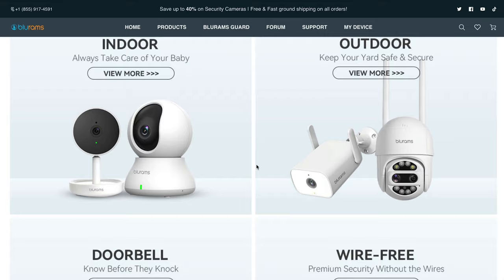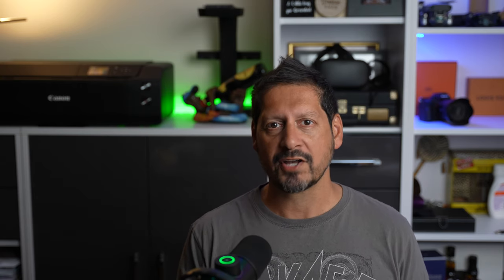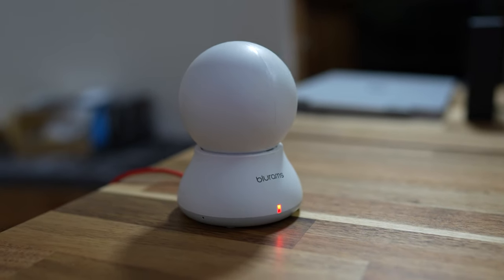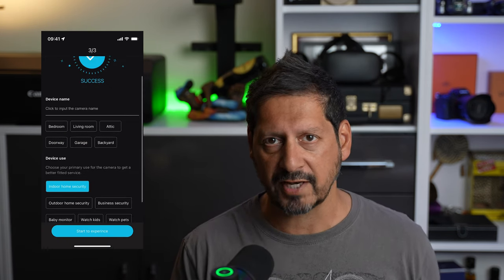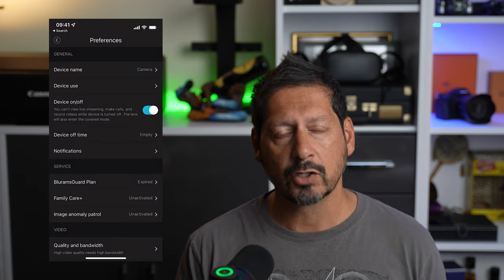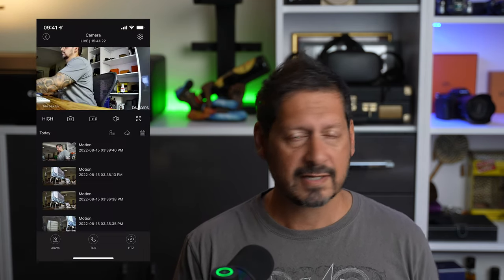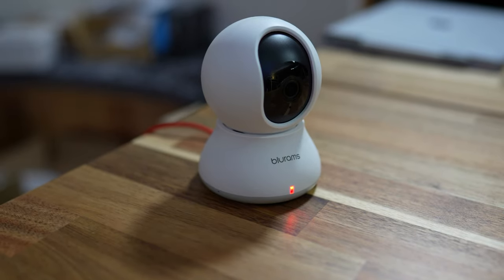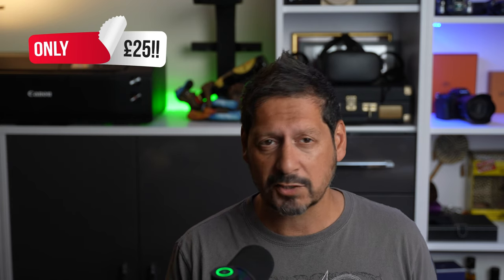The Coolest Pan Tilt and Zoom Camera from BluRams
Discount: 28%
Deal price at $28.99 after using code BRCAMERAUS
Effective: 08/18/2022 9:00 AM PDT -- 08/31/2022 11:59 PM PDT

Discount: 24%
Deal price at CAD$37.99 after using code BRCAMERACA
Effective: 08/18/2022 10:00 AM PDT-08/31/2022 11:59 PM PDT

The BluRams Dome lite 2 , with 2 K recording, intelligent alerts, two way audio, night vision, human detection and remote pan and tilt, this sounds like a killer piece of kit, and for around £25, you have to see it to believe it!